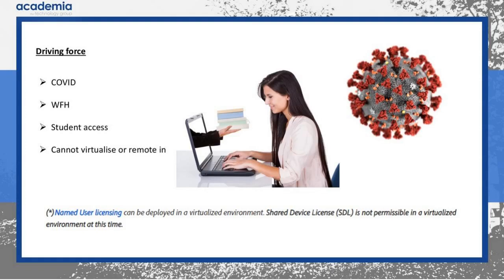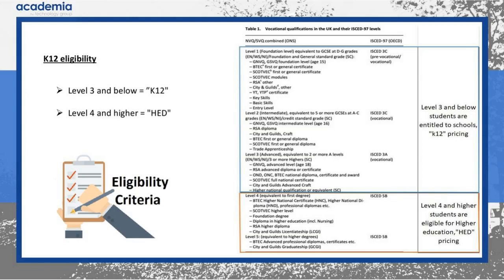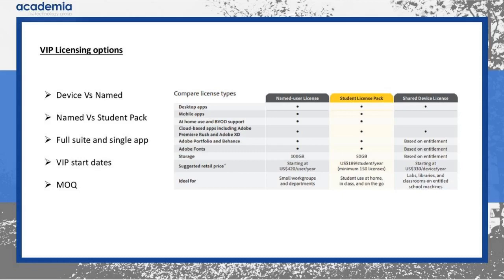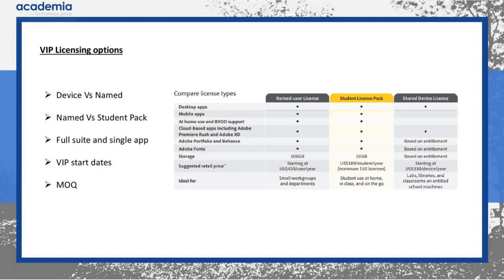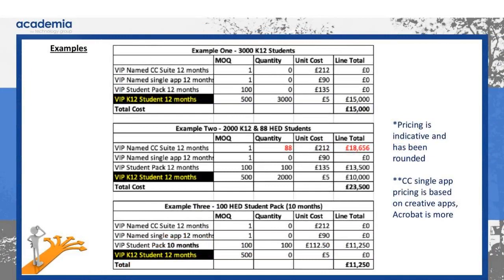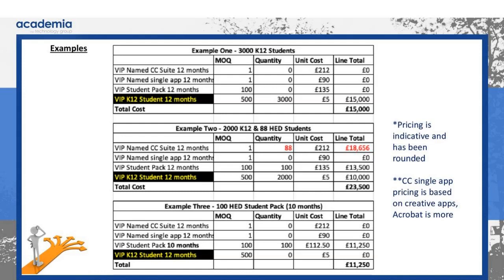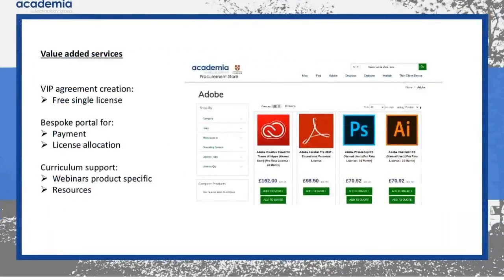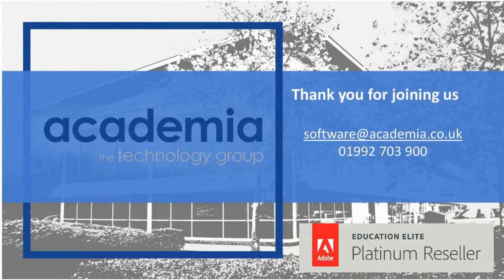How To License Your Students With Adobe - Academia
Learn about the various Adobe licensing models including tips on how to utilise the most cost-effective plans to suit your needs.